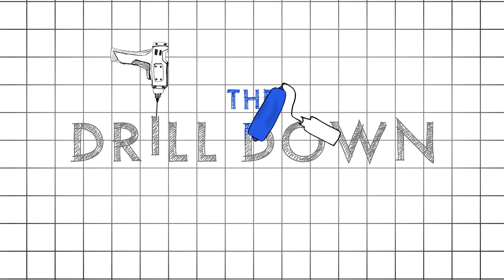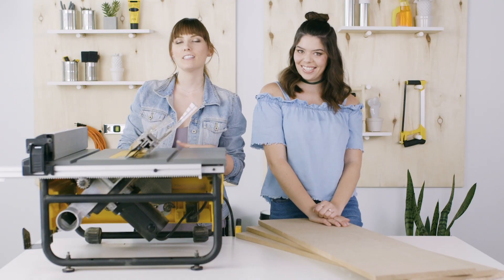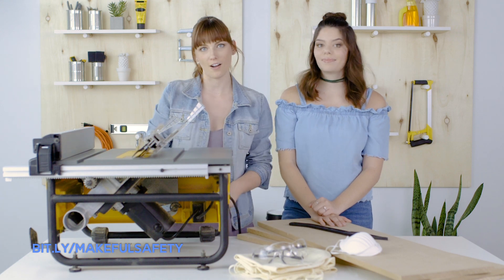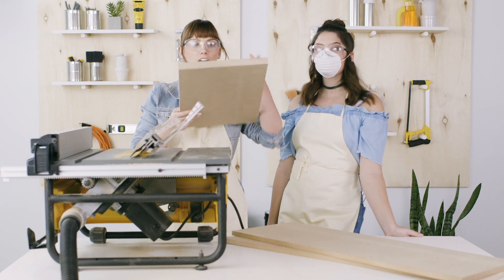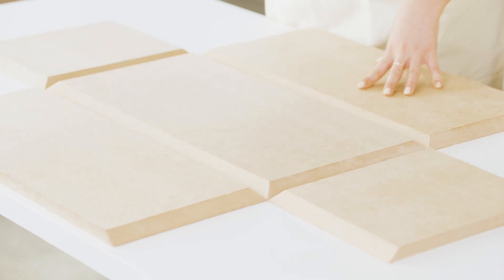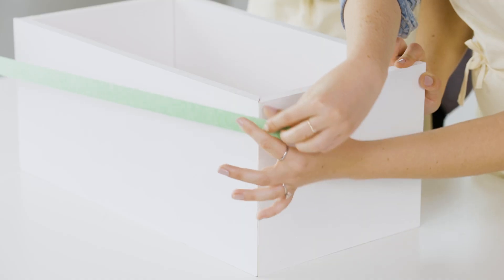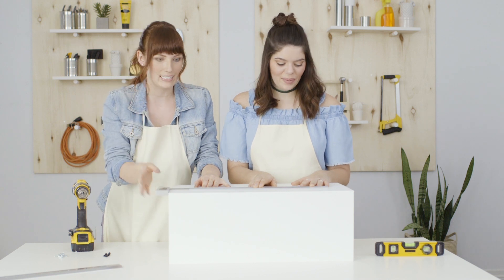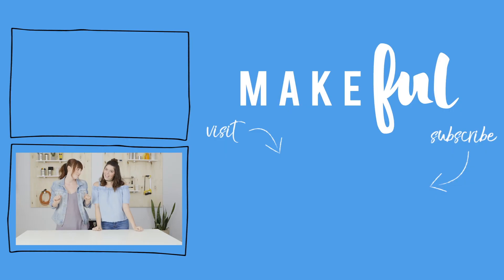Simple DIY Floating Shelf | The Drill Down with The Sorry Girls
If you're looking to add a special touch to a blank wall, The Sorry Girls have got you covered! Today on The Drill Down, they're making a chic, modern floating shelf that is the perfect addition to any room.

The Drill Down is a brand new Makeful series hosted by DIY experts, The Sorry Girls. On each episode, The Sorry Girls are giving you the beginner's guide to power tools as they show you some DIYs to take your home decor up a notch!